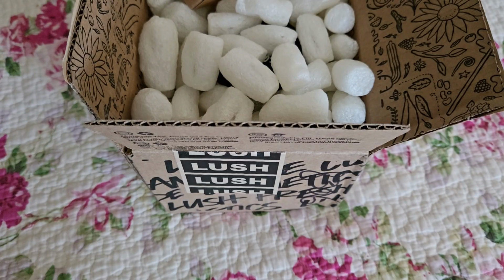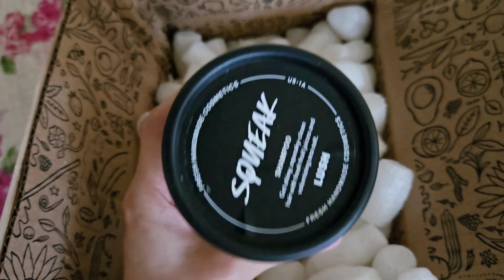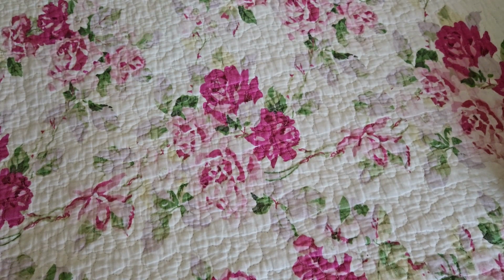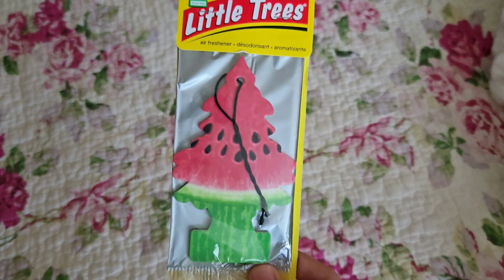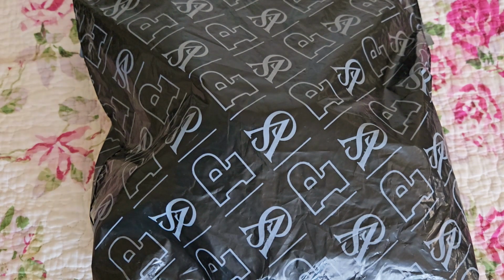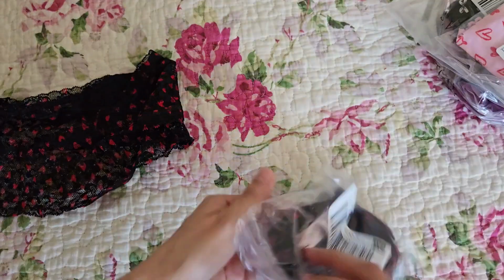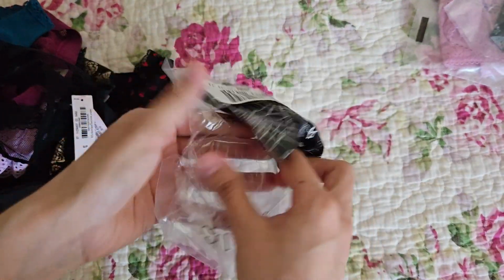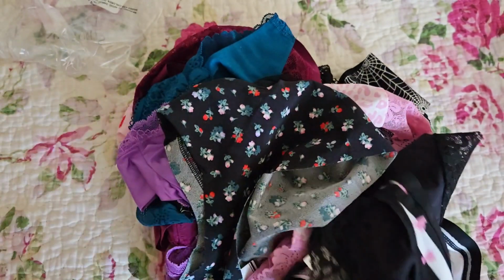Collective Shopping Haul | Ross, LUSH, TJMaxx, Walmart, Dollar Tree & Victoria's Secret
Here is a collective shopping haul from a few places like Ross, LUSH, TJMaxx, Walmart, Dollar Tree & Victoria's Secret.

Timestamps:
0:00 Intro + LUSH Haul
3:10 Ross Haul
5:13 Walmart Haul
6:04 Dollar Tree Haul
6:44 TJMaxx Haul
7:39 Victoria's Secret Haul